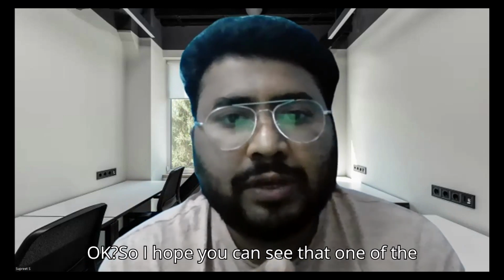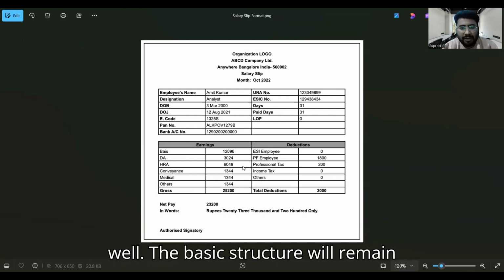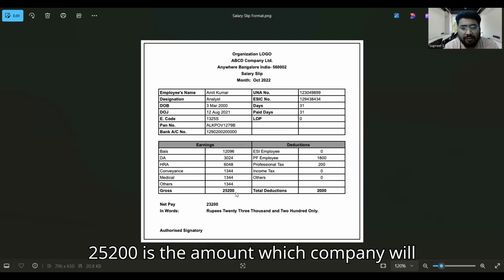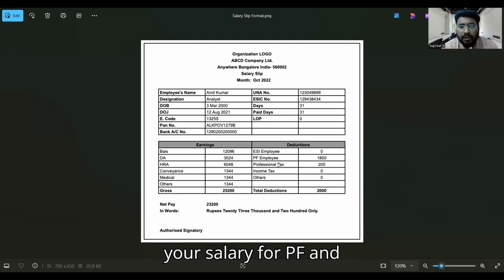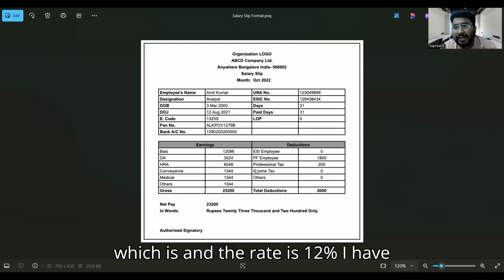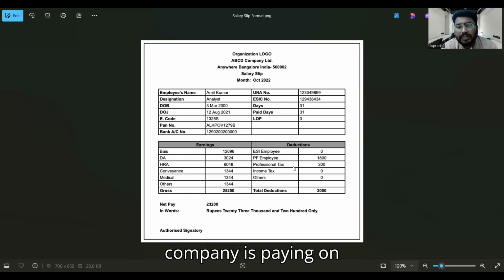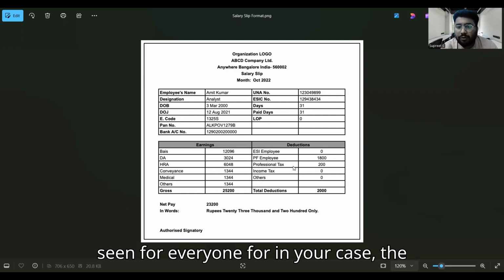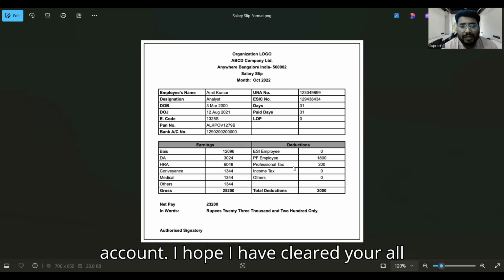Difference between CTC and in hand Salary | Gross Pay & Take Home Salary | Mudde Ki Baat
Hello everyone, in this video I have explained about CTC Vs in hand Salary.

Cost to Company (CTC) is the total amount an employer spends on an employee, while in-hand salary is the amount an employee receives after deductions:

CTC
The total cost of employing an employee, including their basic salary, allowances, bonuses, gratuity, and other benefits. CTC represents the total amount an employer spends on an employee
In-hand salary
The amount an employee receives in their bank account after all deductions, such as taxes and statutory contributions. In-hand salary is the actual amount an employee takes home.